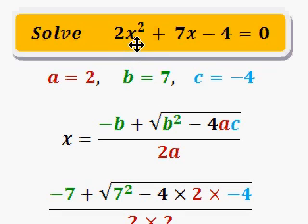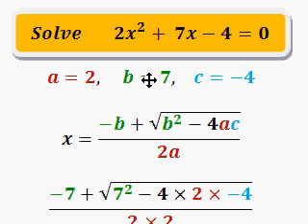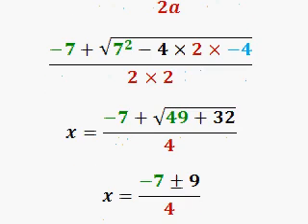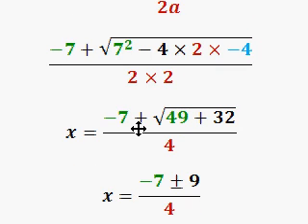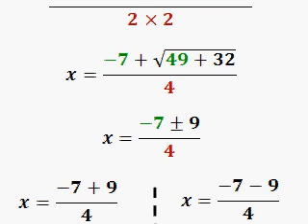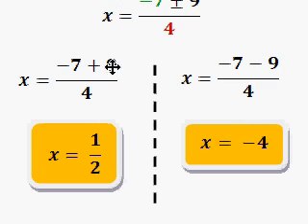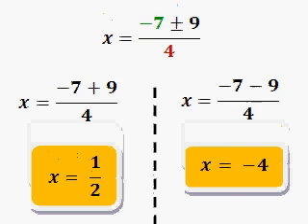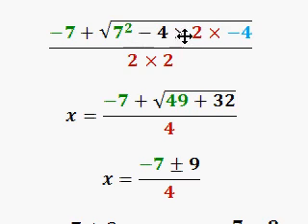quadratic formula again!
quadratic, how to solve it using the formula